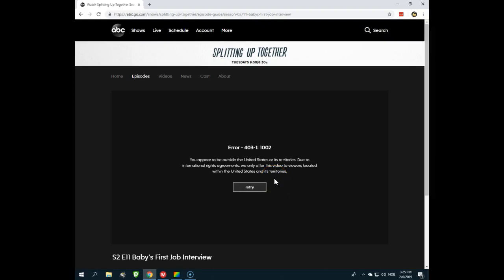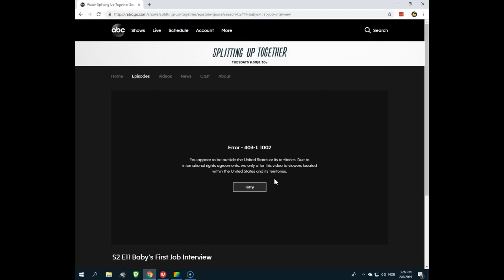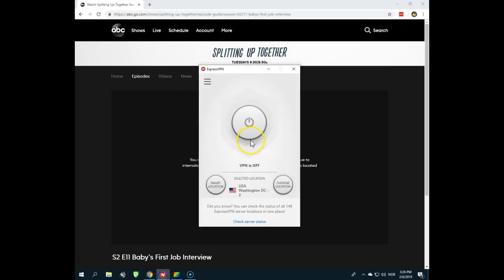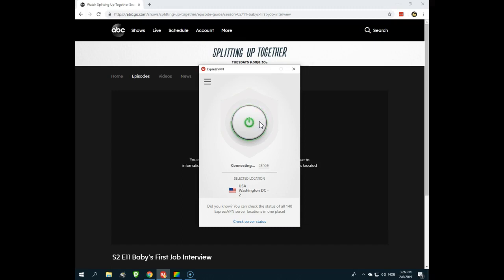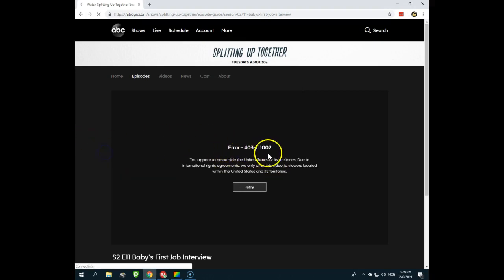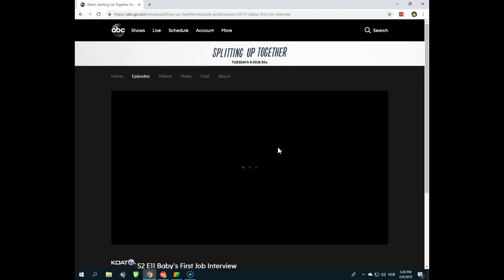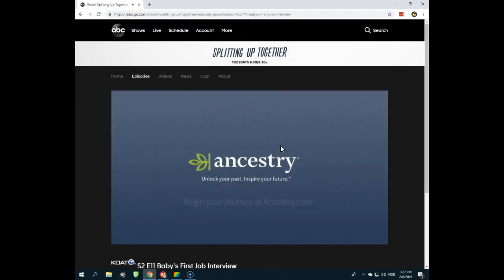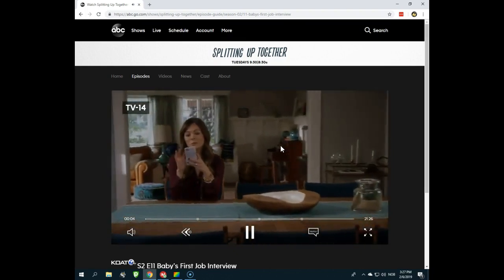How to get rid of error 403-1 on ABC GO?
It is time to say goodbye to error 403-1 on ABC Go Forever. But, how can it be done? How can I stream ABC Go abroad?